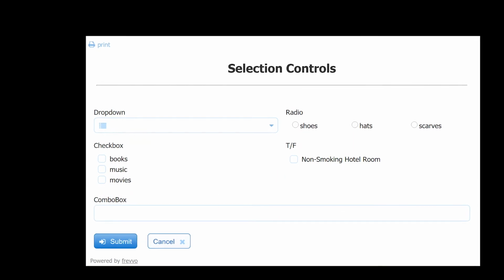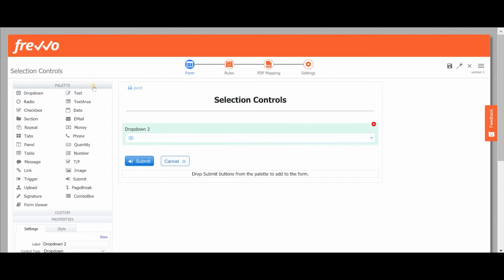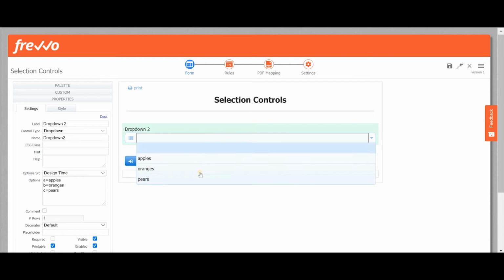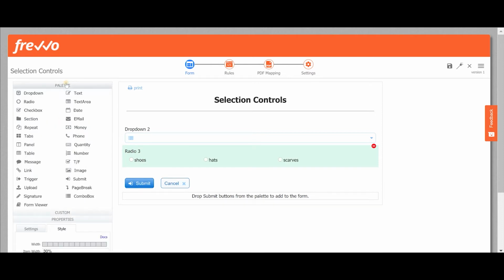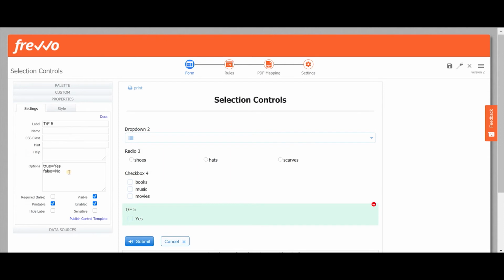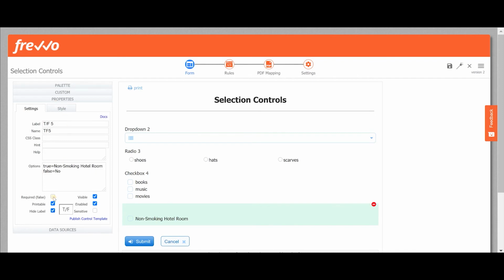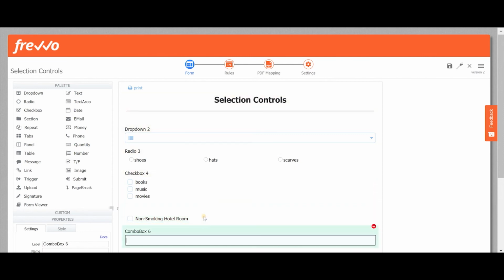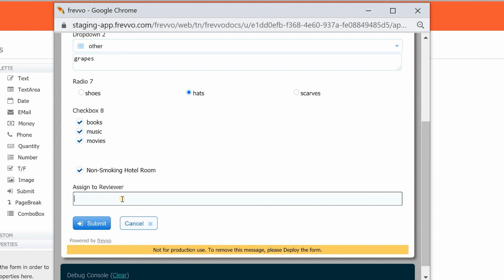Palette Controls #2 Selection Controls